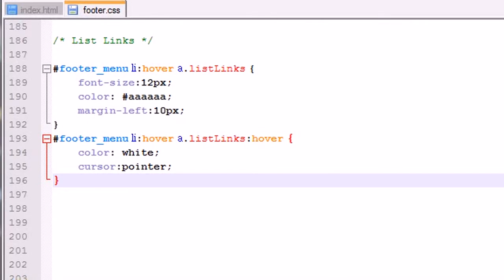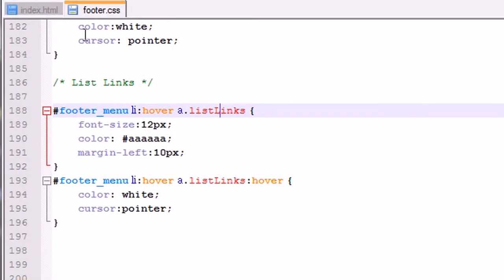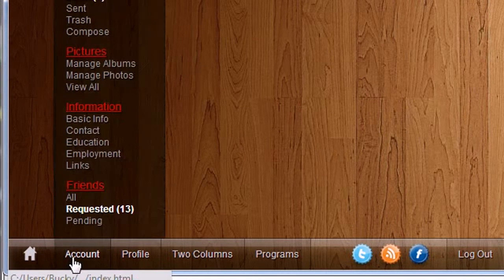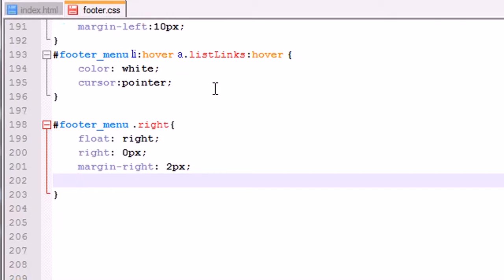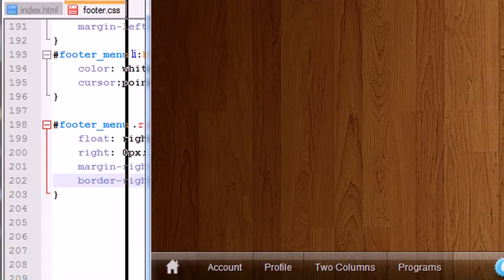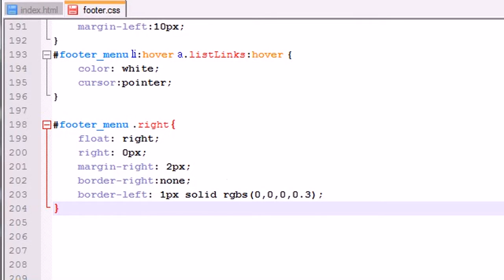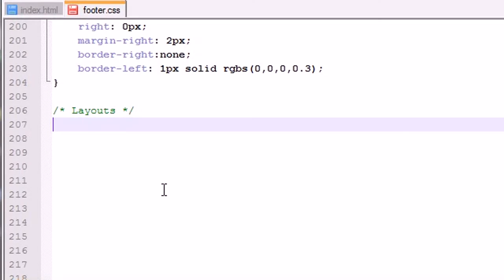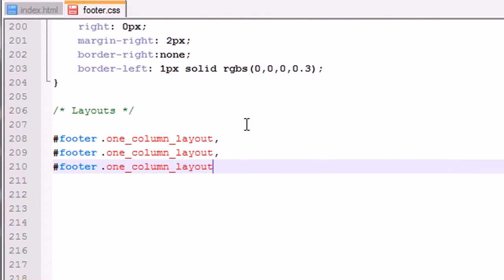CSS3 Awesome Footer Tutorial - 18 - Moving Crap to the Right